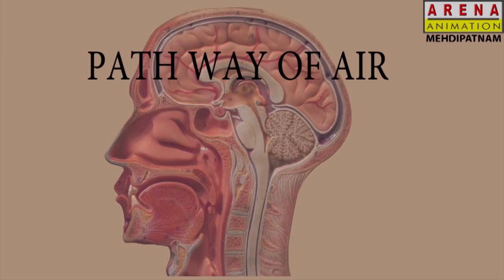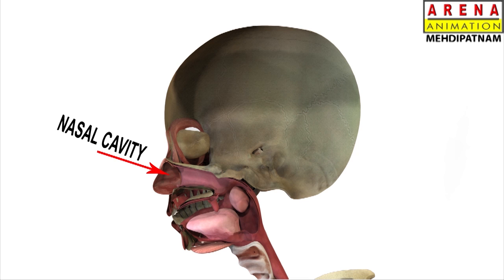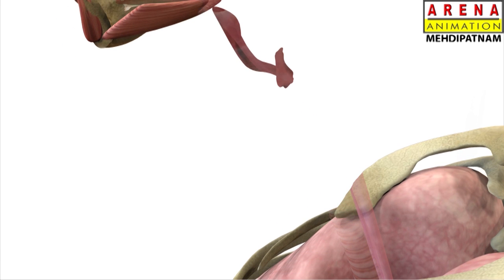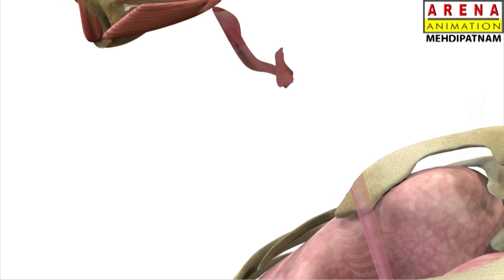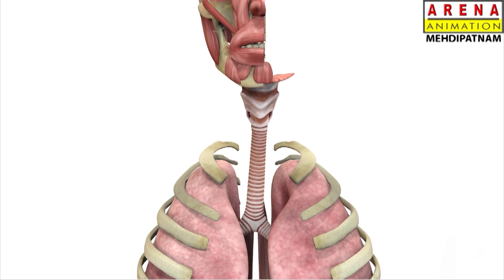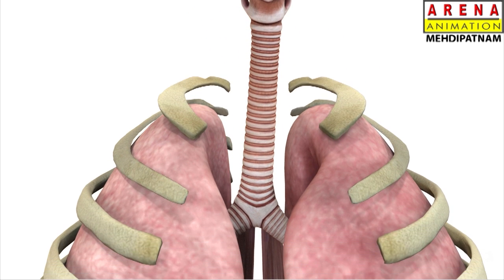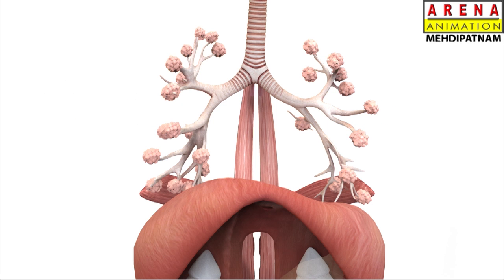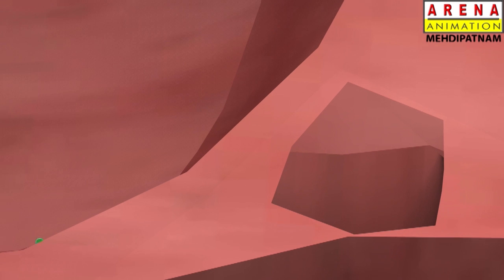pathway of air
This is a simple  animated video about pathway of air from 10th class biology lessons